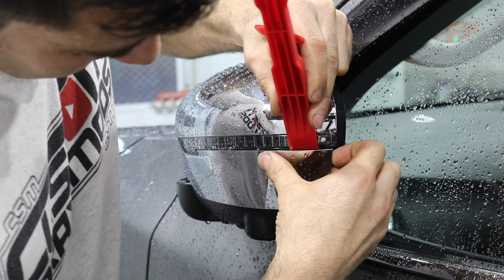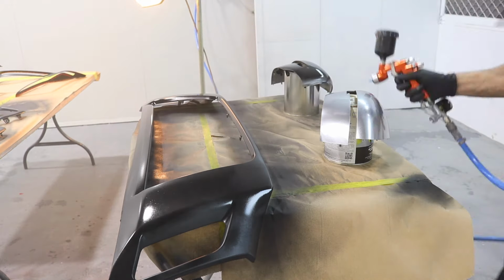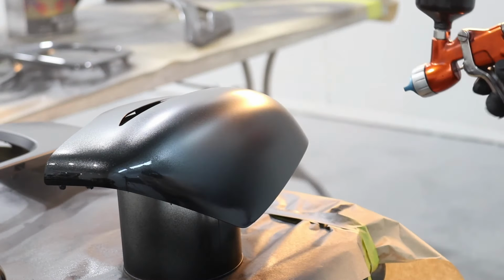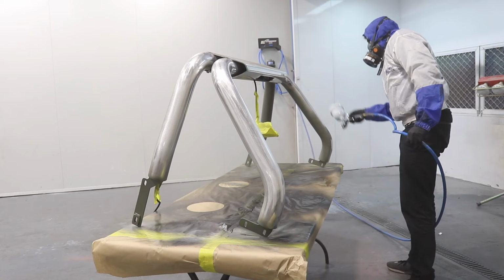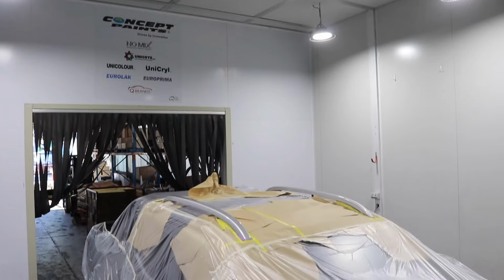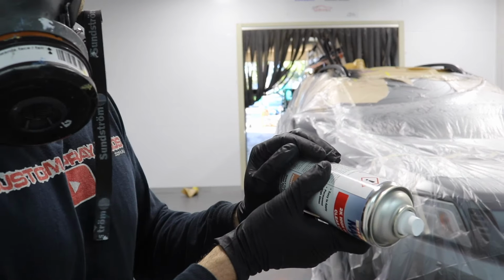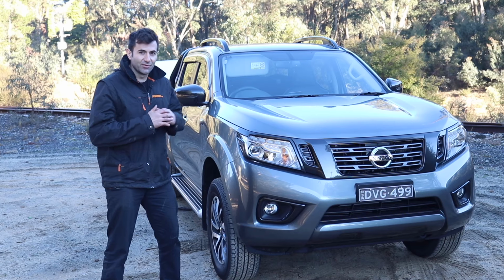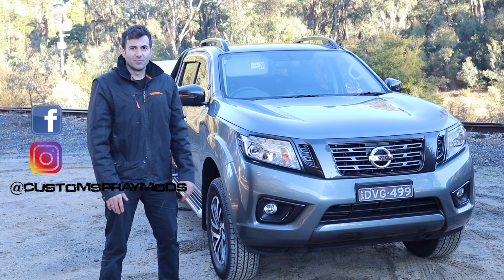How to paint over Chrome, black out your ride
In this video I paint all my chrome bits. Most new cars come with a heap of chrome parts like grill, mirror covers ect.
The basic process is to sand, prime and paint.

You can use a spray gun or a spray can to do the job.
If using 2k paint please do it with a good spray mask and in a well ventilated area with dust extraction.

Here is a video using the 2K clear in a can.

Here you can find all the products used. (Australia)